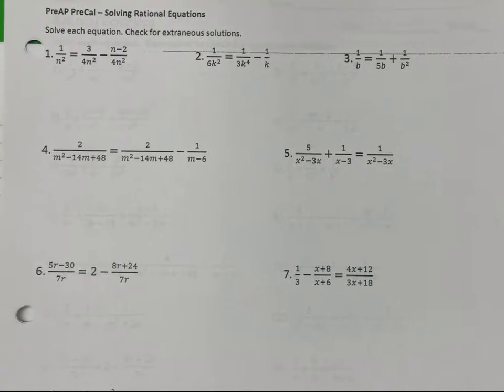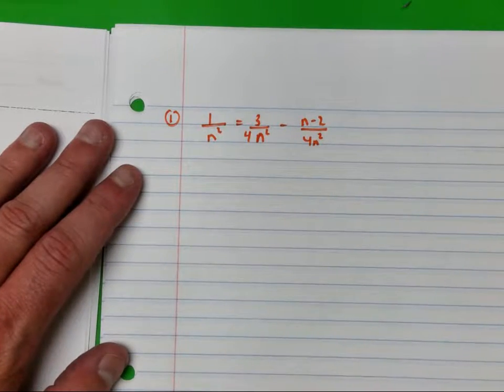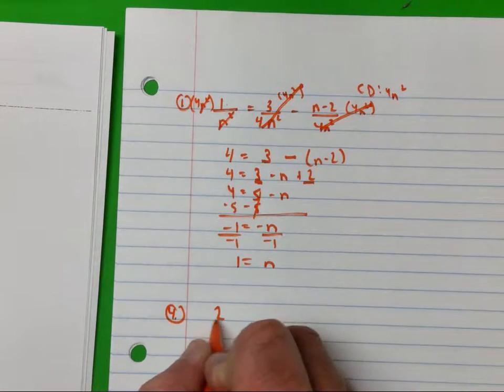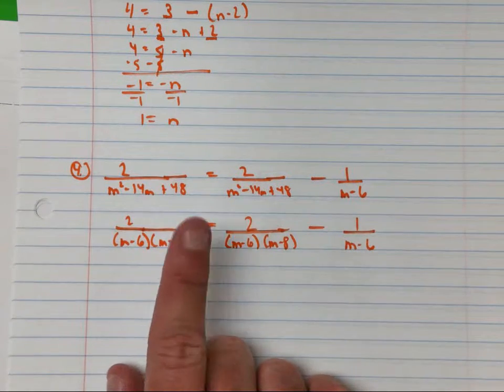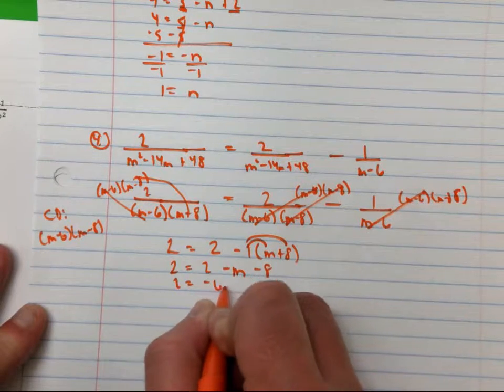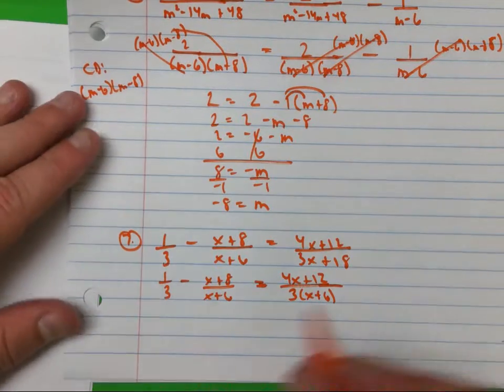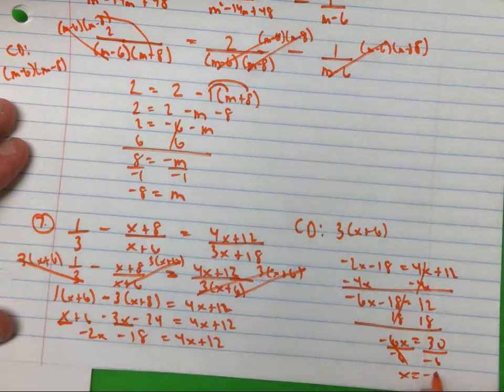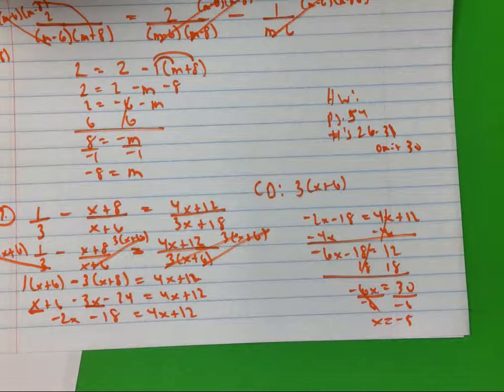Lesson: Solving Rational Equations Notes 10-16